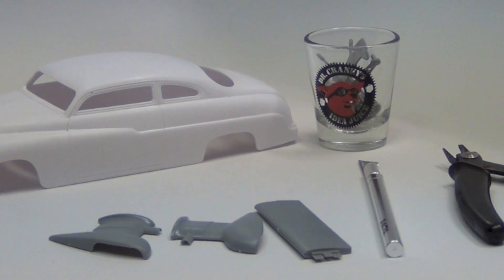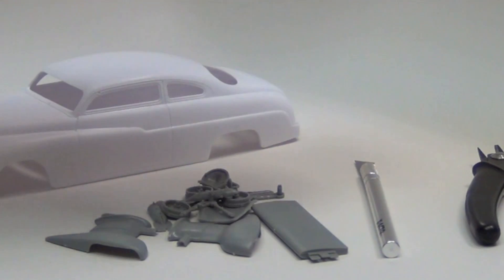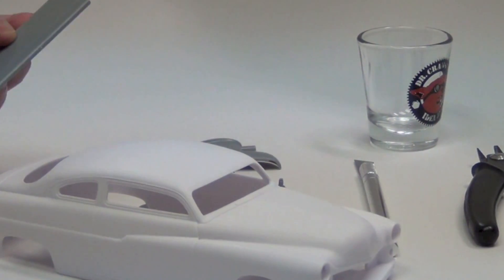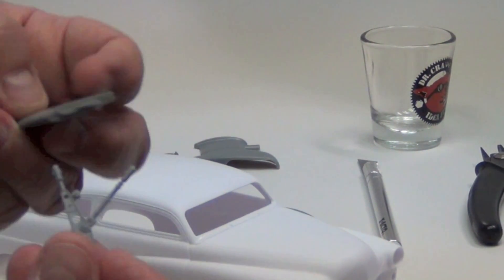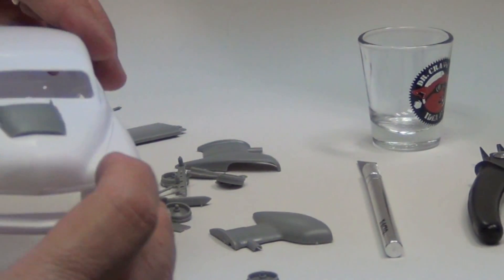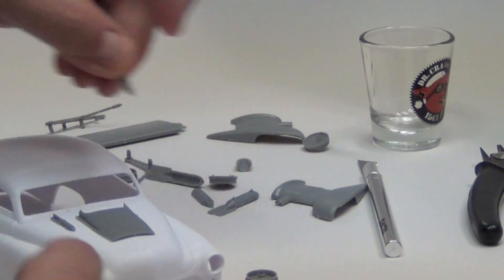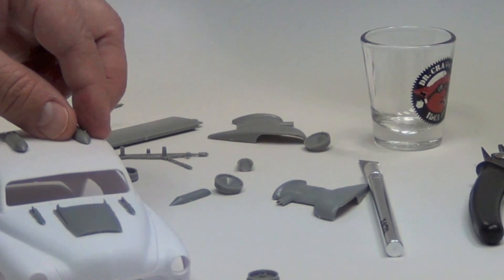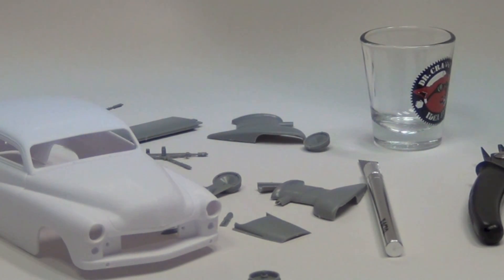LUFTWAFFE MERC (On the Slab)